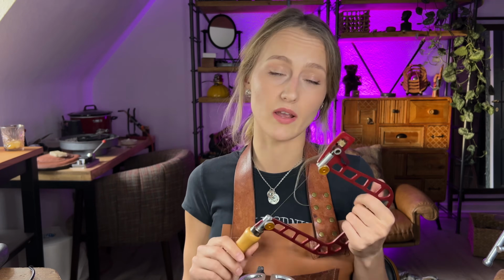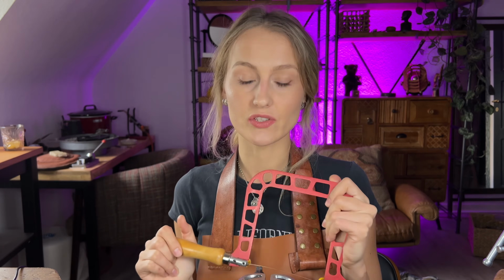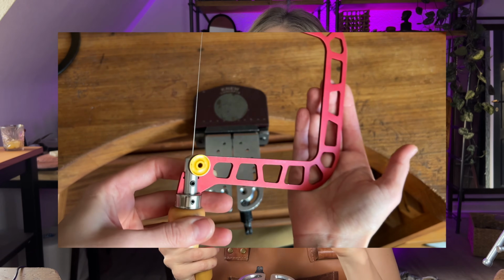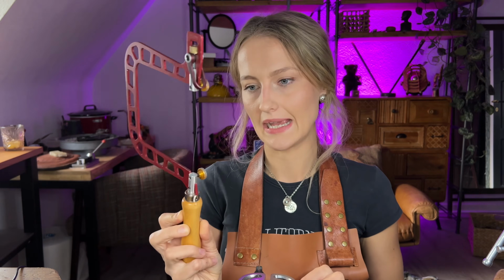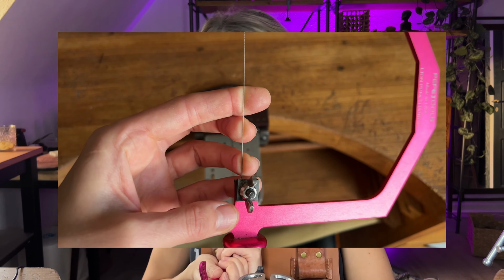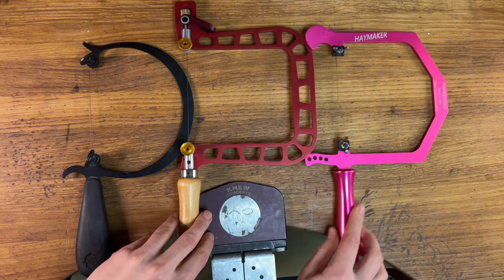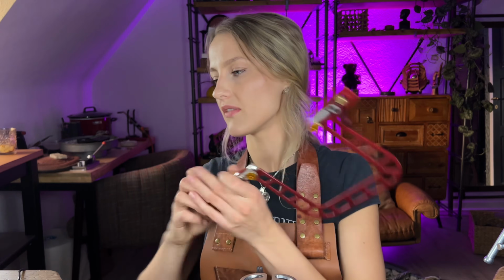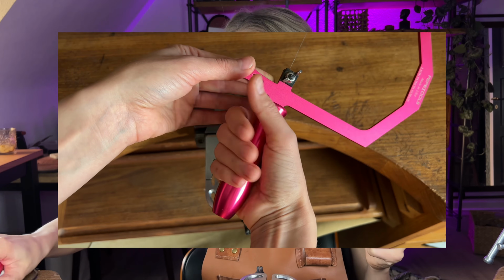Trendy saw frames | which one is better??? | jewelry making tools | self-taught experience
Hello guys! And happy Sunday. Today we are talking about saw frames, so it’s already a good Sunday, haha . All from “self-taught” experience view. Saw frames I will be talking about in this video: knew concept, haymakers and greenlion. I’m pretty sure you know all of them, already. Talking more specifically about tools, in my opinion, is way useful, because it really takes a lot of time to talk about something, describe it well, explain why certain things are important.. and so on.. I hope this information will be helpful for you, talk with me in a comments, about what you have missed or what I have to talk more about, feedback is always extremely helpful.

⭐️ MY pliers⭐️
Maun Parallel Acting Flat Nose
Tronex Round Nose
Tronex Chain Nose
Tronex Cutters
Wubbers Oval Mandrel
Flat Nose Nylon Jaw Pliers

🔥 Useful stuff for soldering 👨‍🏭 :
Charcoal Block - Hard
The mesh i’m using
Blade Butter Cutting Lubricant
Rotating Soldering Pan
Third Hand With Tweezers
Titanium Solder Pick
Titanium Soldering Picks Set of 3
Solder Positioning Clay
Blow Torch
Copper Tongs

⭐️Sawing⭐️
My pink saw

💎Stone setting💎
Curved Burnisher

🔨 Hammers🔨
Rawhide Mallet
Two-Sided Chasing Hammer

⭐️Sanding/Polishing⭐️
DUST Collector

⚡️Power tools⚡️
Flex Shaft
Handpiece, Quick Change (for flex shaft)
Handpiece, 15, Hammer
Speed Control (for FLEXSHAFT - if you want to use hammering handpiece its a must!)
Anvil Point Assortment Kit

Miter Cutting Vise Jig